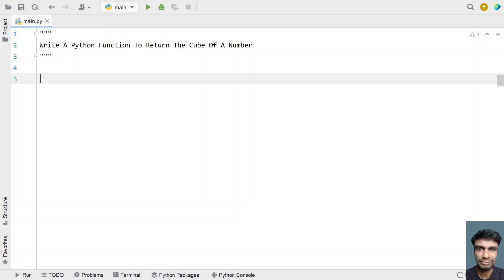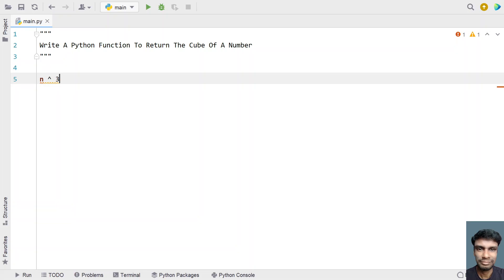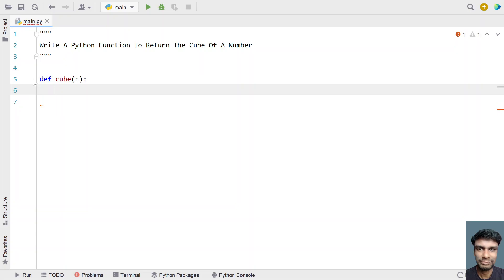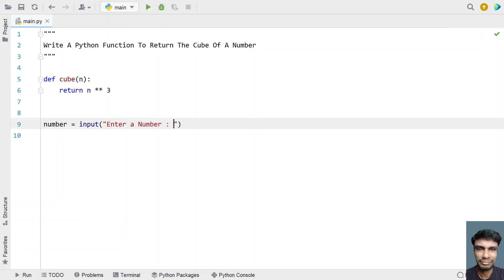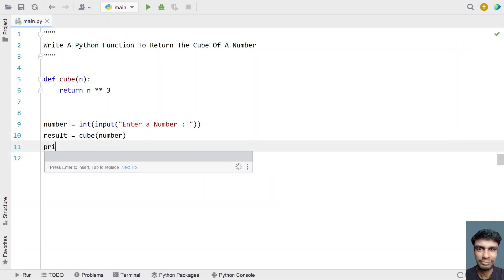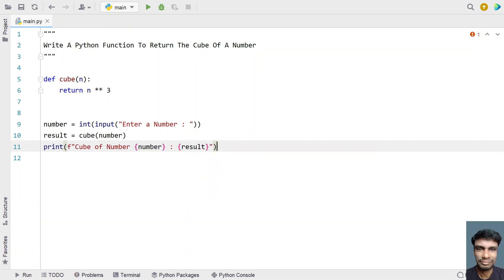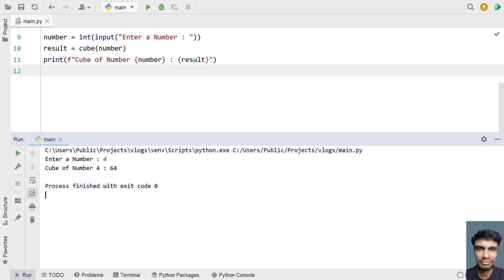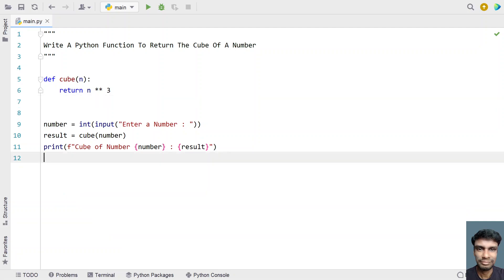Write A Python Function To Return The Cube Of A Number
In this video you will learn about how to Write A Python Function To Return The Cube Of A Number

def cube(n):
    return n ** 3

result = cube(number)
print(f"Cube of Number {number} : {result}")